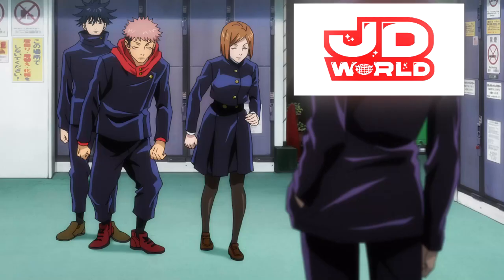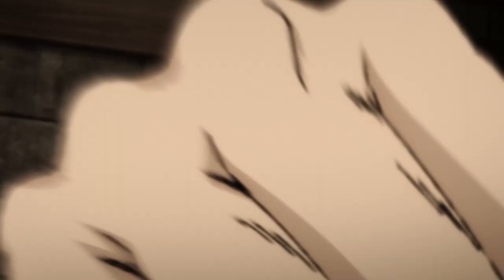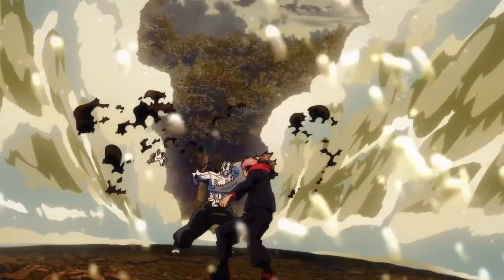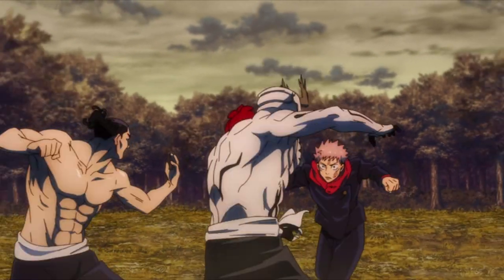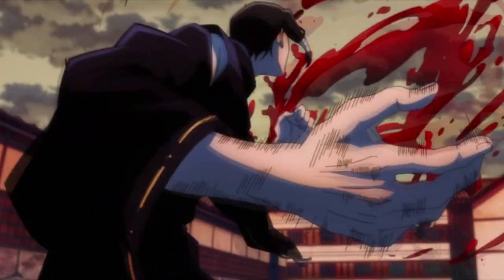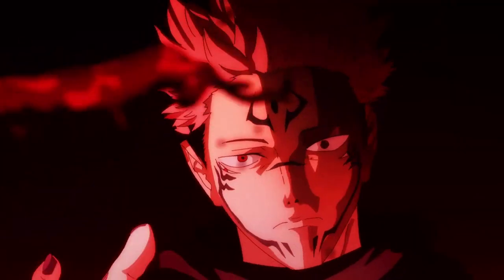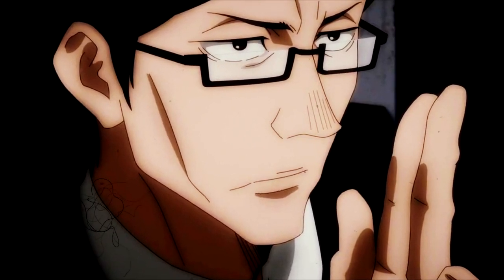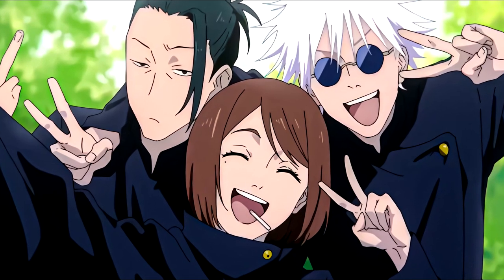Everything You Need To Know About Jujutsu Explained!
Title - Everything You Need To Know About Jujutsu Kaisen's Power System EXPLAINED!